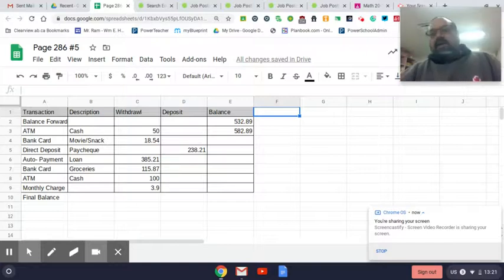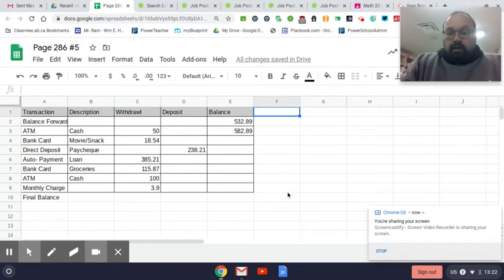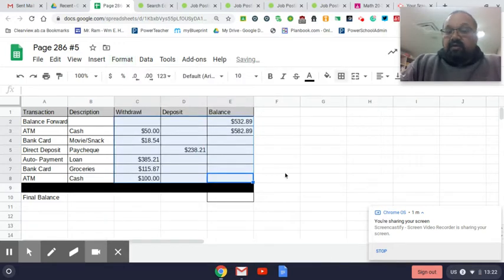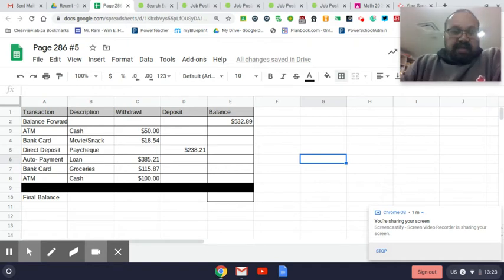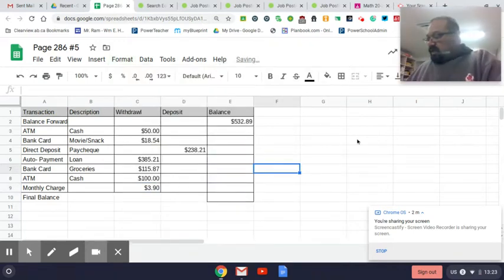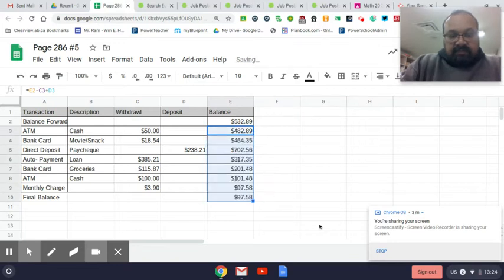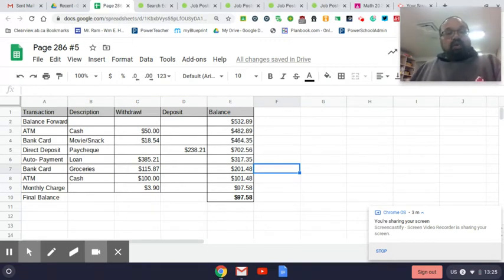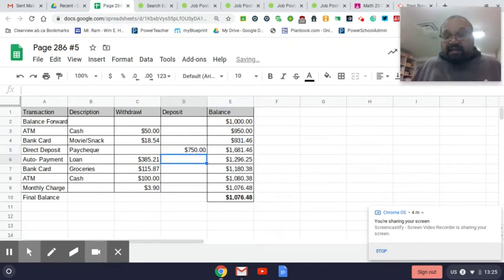Untitled: May 5, 2020 1:26 PM